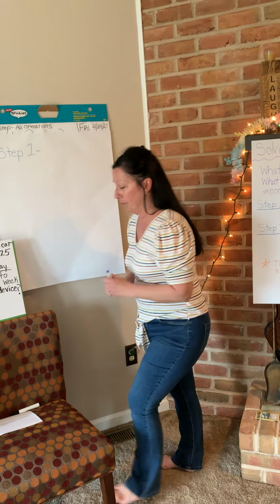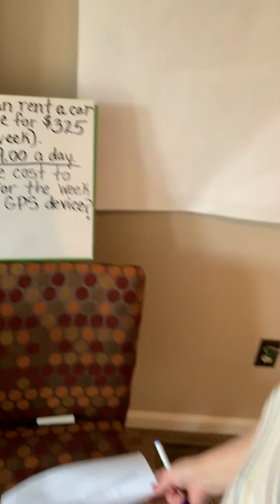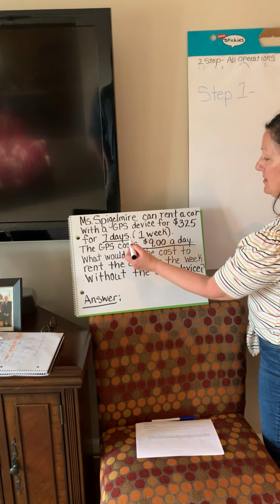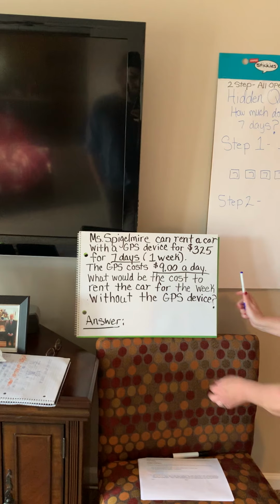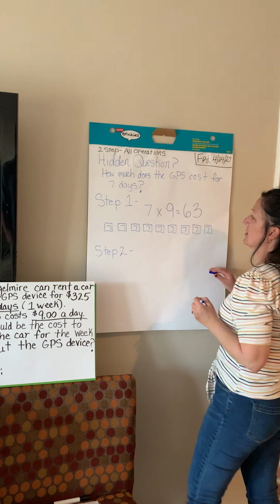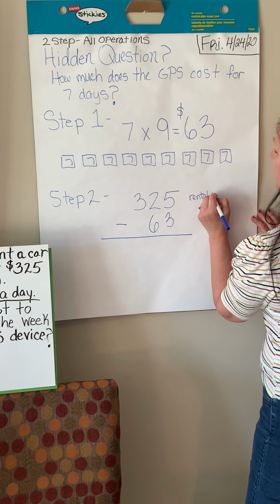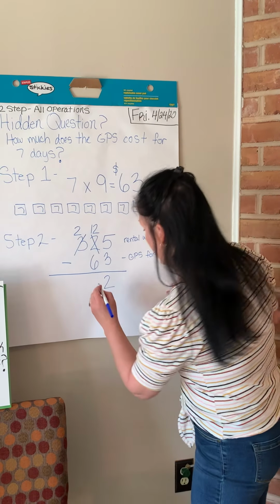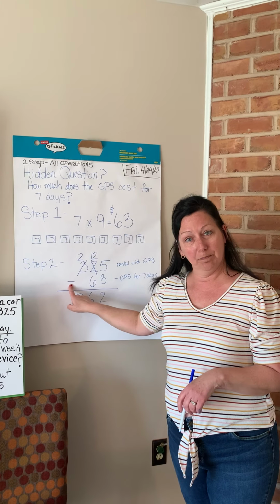Math- Friday 04/24/20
Two step, all operations